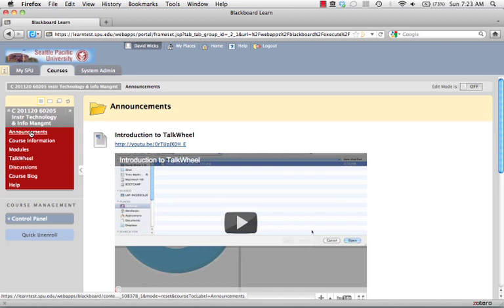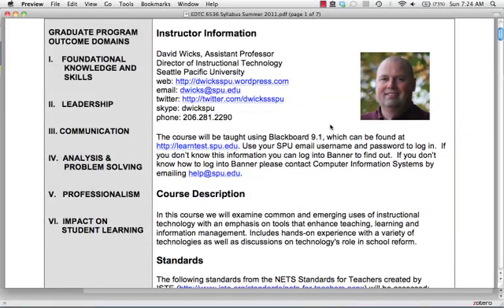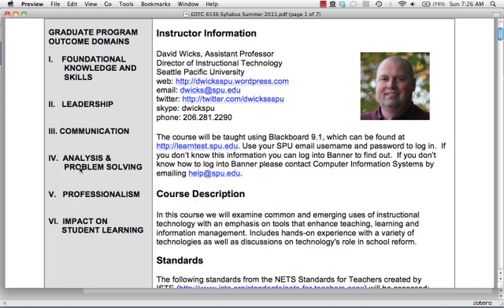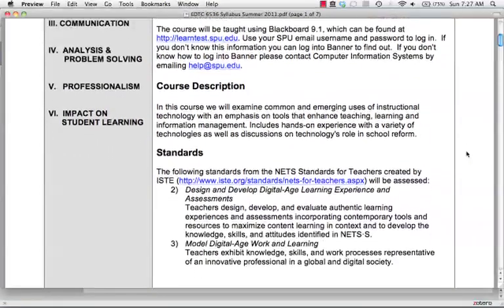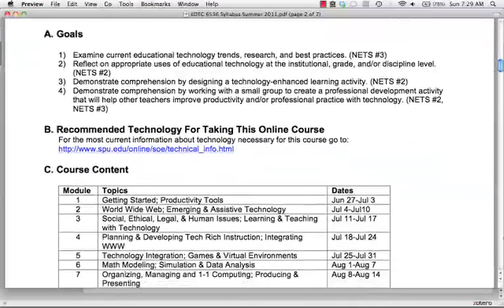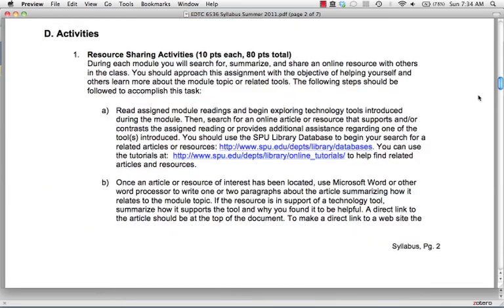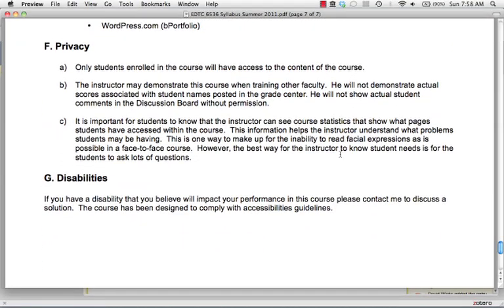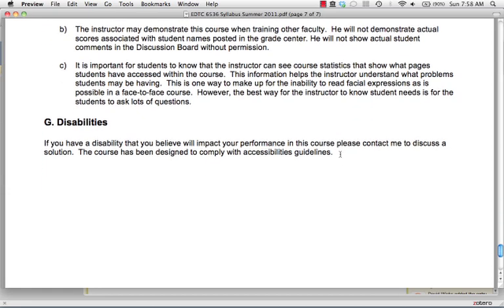EDTC 6536 Syllabus Overview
Overview of syllabus for EDTC 6536: Instructional Technology and Information Management